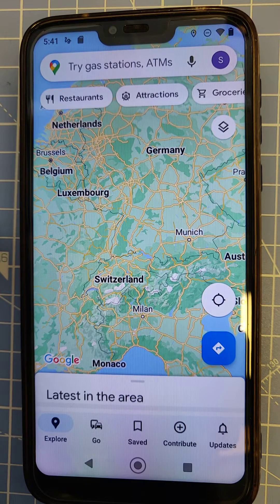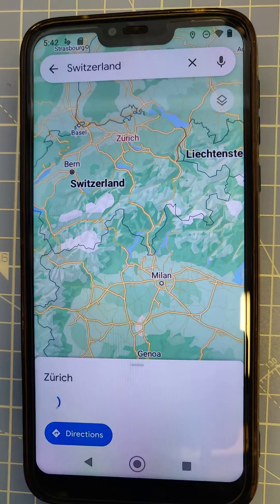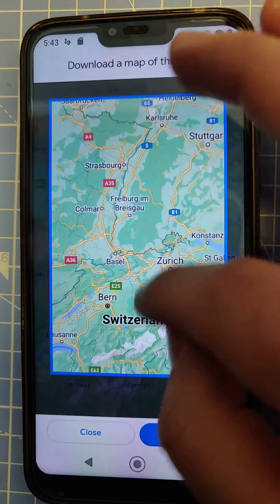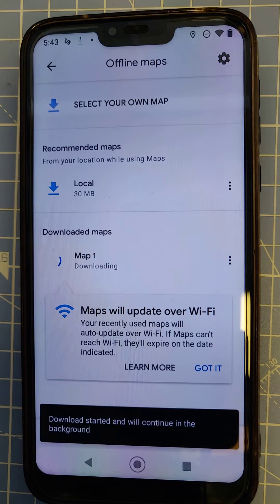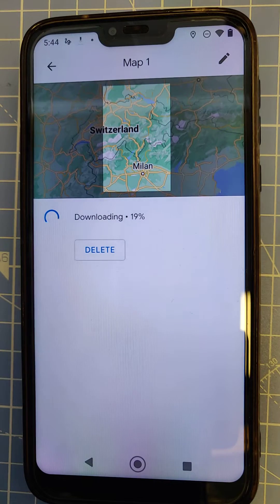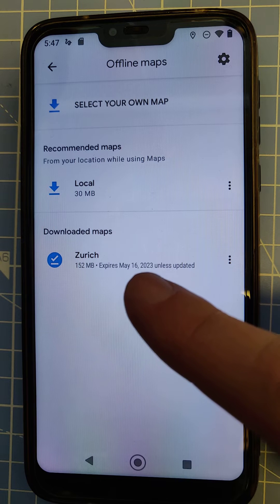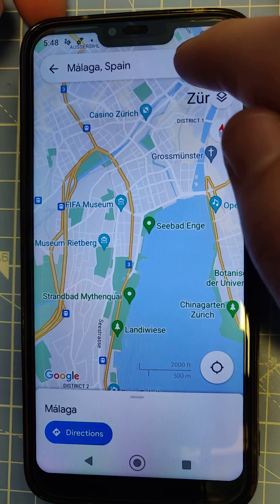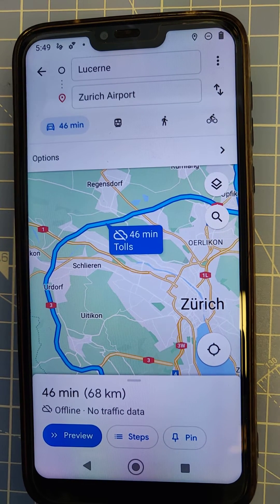Google Maps 2022 | How to Download Offline Maps for Navigation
In this video, I show how to download offline maps for navigation in the Google Maps app on an android phone. The process is very similar for iPhone users.

This is great for avoiding data roaming charges when traveling abroad and also for cases where you are traveling through areas with bad or low-quality data connections. 👇👇 Buy something and support the Homeneer channel 👇👇
with my code: HOMENEER